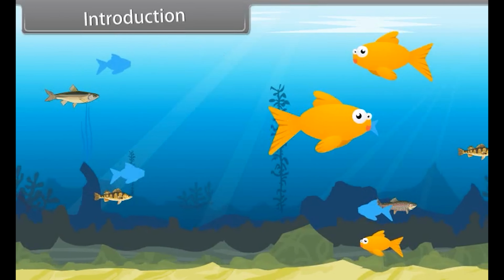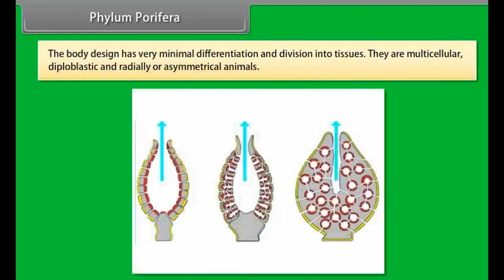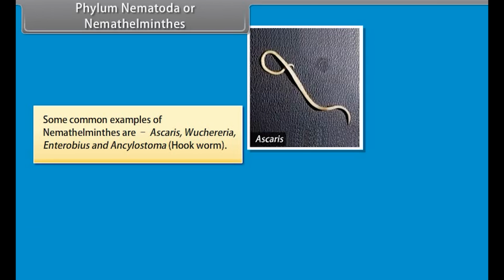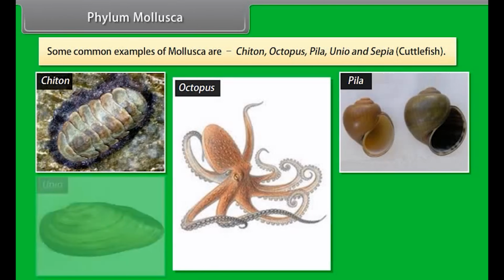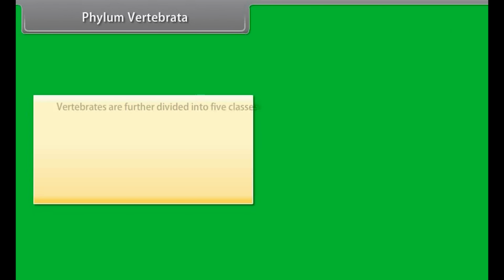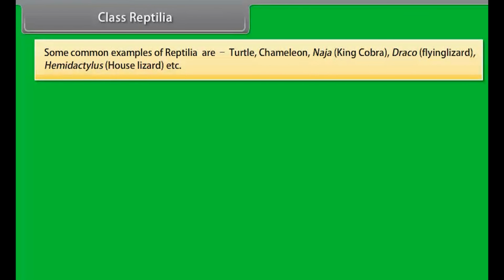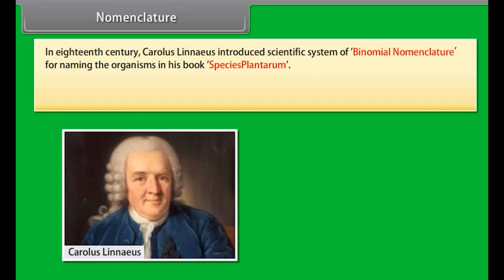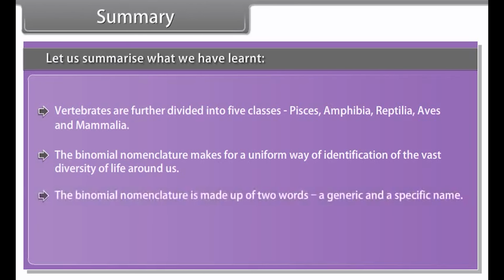Class 9. Science Diversity in living organisms II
Organisms are classified based on:
Cell structure – Prokaryotic (bacteria) vs. Eukaryotic (plants, animals).
Body organization – Unicellular (Amoeba) vs. Multicellular (Humans).
Mode of nutrition – Autotrophic (plants) vs. Heterotrophic (animals).
Reproduction – Asexual (bacteria) vs. Sexual (animals, plants).
Presence or absence of a backbone – Vertebrates vs. Invertebrates.
Five Kingdom Classification (By R.H. Whittaker)
Monera – Single-celled, prokaryotic (Bacteria, Blue-green algae).
Protista – Single-celled, eukaryotic (Amoeba, Paramecium).
Fungi – Multicellular, heterotrophic (Mushroom, Yeast).
Plantae – Multicellular, autotrophic (Mango tree, Rose plant).
Animalia – Multicellular, heterotrophic, complex body structure (Humans, Lion).
Classification of Plantae
Thallophyta (Algae) – Simple, aquatic plants (Spirogyra).
Bryophyta – Non-vascular plants, live in moist places (Moss).
Pteridophyta – Vascular plants without seeds (Ferns).
Gymnosperms – Vascular, seed-producing, but no flowers (Pine).
Angiosperms – Flowering plants, seeds inside fruits (Mango, Apple).
Classification of Animalia
Porifera (Sponges) – Pore-bearing, marine, simple body (Sycon).
Coelenterata (Cnidaria) – Radial symmetry, aquatic (Jellyfish).
Platyhelminthes – Flatworms, parasitic (Tapeworm).
Nematoda – Roundworms (Ascaris).
Annelida – Segmented worms (Earthworm).
Arthropoda – Jointed legs, exoskeleton (Insects, Prawns).
Mollusca – Soft body, hard shell (Snail, Octopus).
Echinodermata – Spiny-skinned, marine (Starfish).
Chordata – Have a backbone (Fish, Amphibians, Reptiles, Birds, Mammals).
Vertebrates (Chordates) Classification
Pisces (Fish) – Aquatic, gills for breathing (Shark, Rohu).
Amphibia – Live on land & water, moist skin (Frog).
Reptilia – Dry, scaly skin, lay eggs (Lizard, Snake).
Aves (Birds) – Feathers, lay eggs, warm-blooded (Sparrow, Pigeon).
Mammalia – Hair, give birth, warm-blooded (Humans, Dogs).
Key Points
Classification helps in understanding evolutionary relationships.
The more characteristics shared, the closer the evolutionary relation.
Binomial nomenclature (by Linnaeus) gives a two-part scientific name (e.g., Homo sapiens for humans).